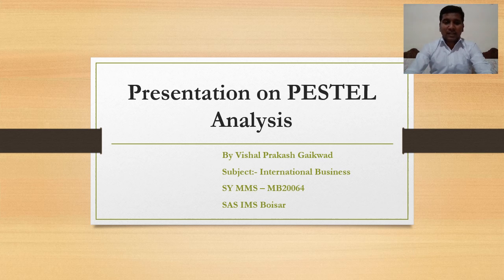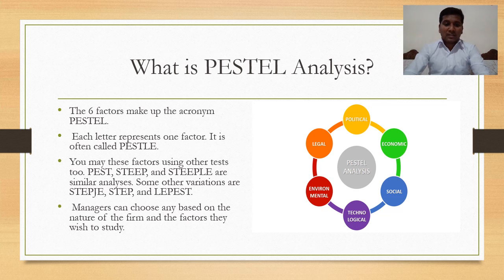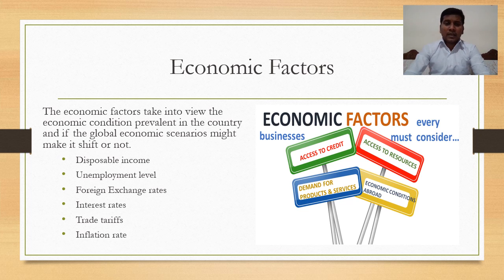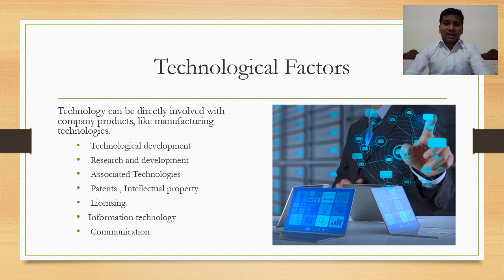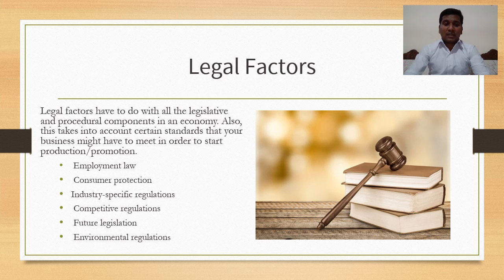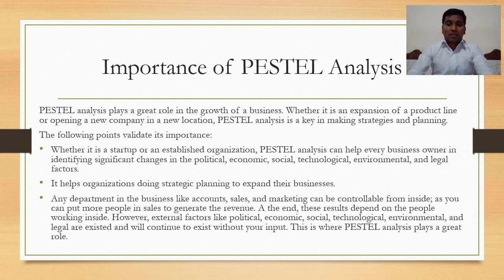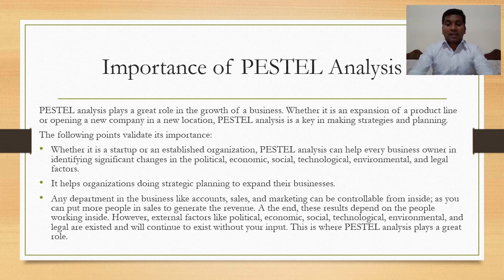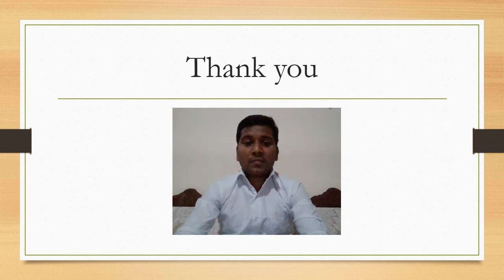Presentation on PESTEL Analysis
Subject:- International Business